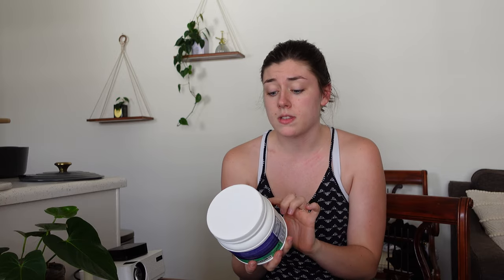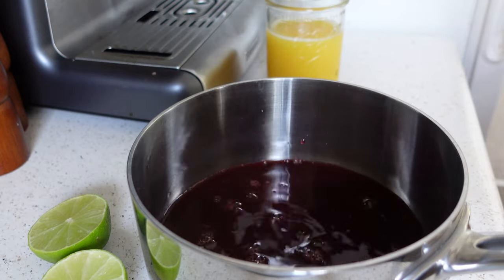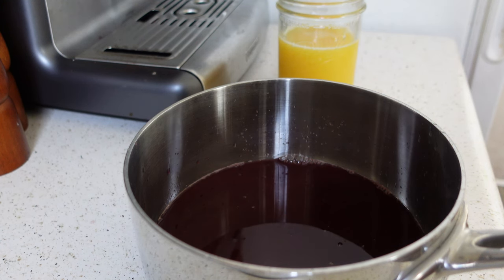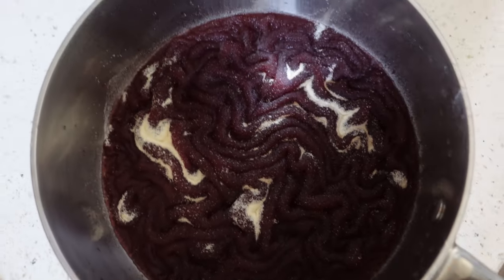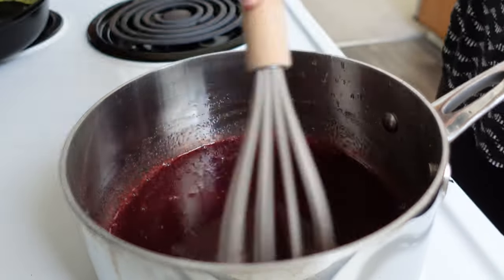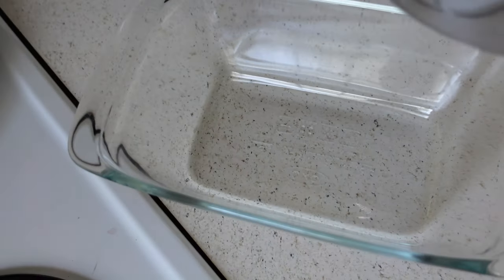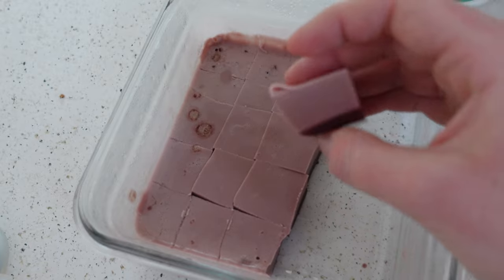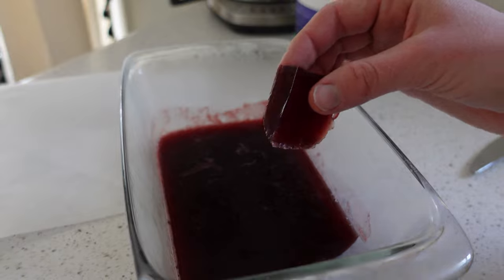Cherry Lime Gummies (pro-metabolic) | Gut-healing + hormone health | Sally Hand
As I've been diving into the world of pro-metabolic eating, these little gummies have been saving my mornings. Easy "pre-breakfast snack" + grass fed beef gelatin is great for the gut. Plus, this recipe takes less than 5 minutes of work.

I'm excited to share more on how I'm supporting my hormones and metabolic health and would love for you to come along on the journey!

Grass-fed beef gelatin